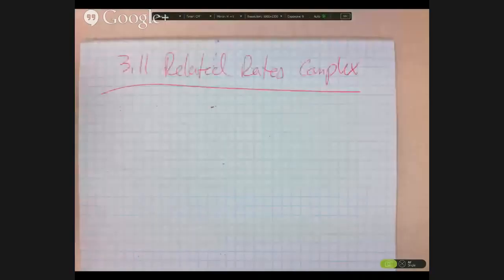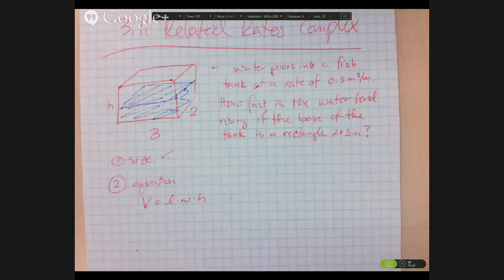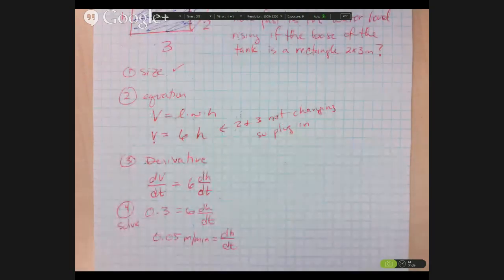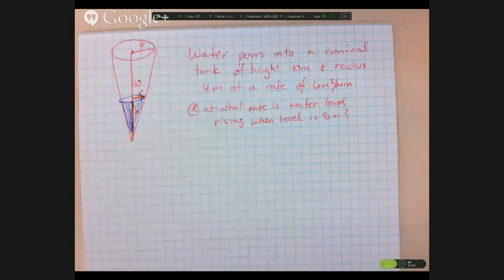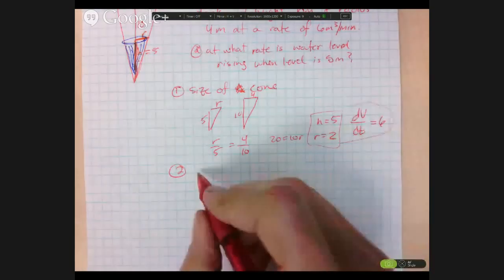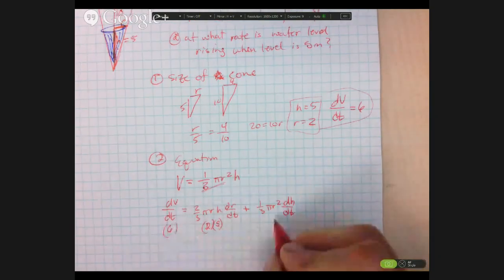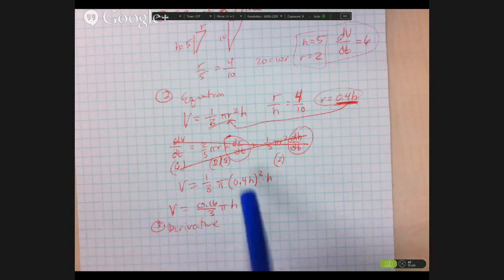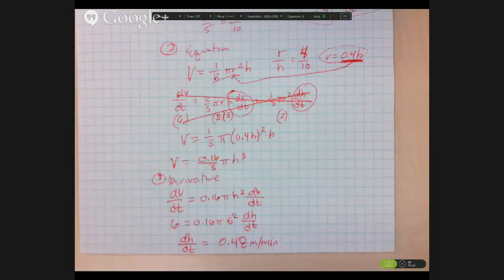Calculus 3.11 Related Rates Complex